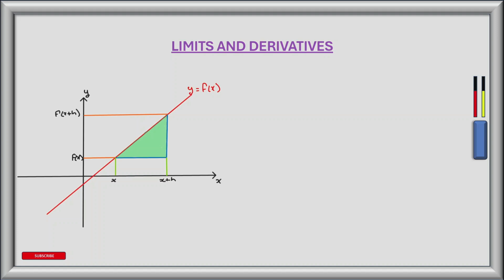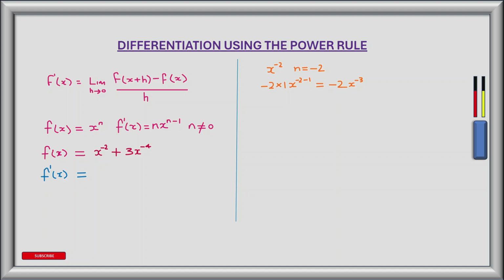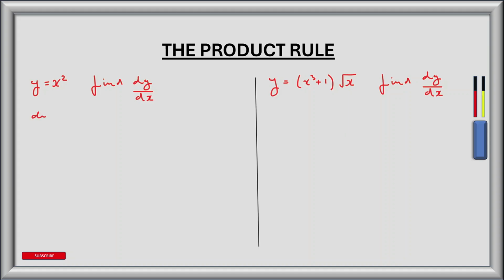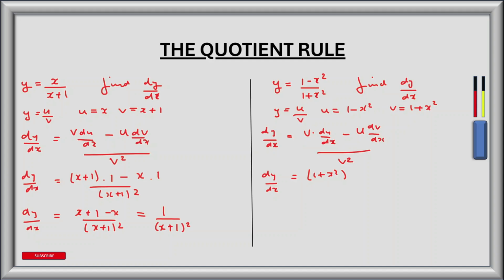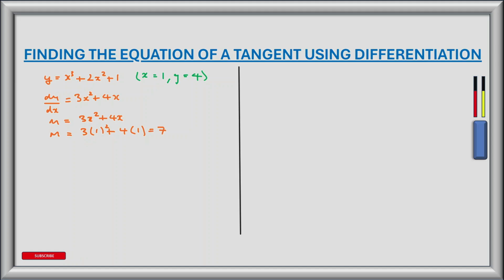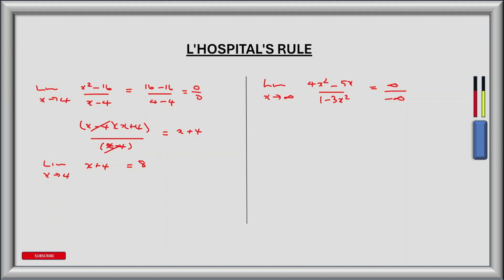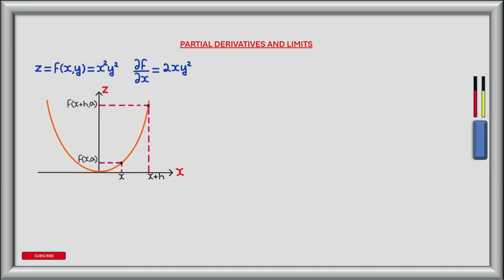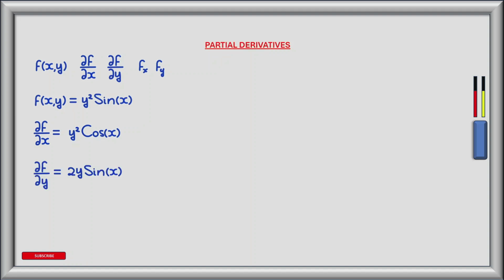Master Derivatives & Limits | Calculus | Differentiation | Masterclass | The Complete series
Mastering Calculus starts with a deep understanding of Limits and Derivatives. In this comprehensive compilation, I cover everything from the basic Power Rule to the complexities of Partial Derivatives and L’Hopital’s Rule. Whether you are prepping for a midterm or looking for a refresher on the Chain and Product rules, this guide has you covered.

In this video:

The Foundations: Limits and the formal definition of the Derivative.
The Rules: The Power, Product, Quotient, and Chain Rules explained simply.
Advanced Techniques: Implicit Differentiation and combining the Chain/Product rules.
Applications: Finding the Equation of a Tangent Line and locating Local Maxima and Minima.
Higher Level Calculus: L’Hopital’s Rule and an introduction to Partial Derivatives.

CHAPTERS:
0:00 Introduction
0:57 Limits and derivatives explained
5:52 The power Rule
16:12 The Chain Rule
20:45 The Product Rule
23:54 Implicit differentiation
28:14 The Quotient Rule
32:33 The Chain and Product rules combined.
37:48 How to find the equation of a tangent Line
44:18 Finding Local Maxima and Minima
50:25 L’Hopital’s Rule.
59:19 Partial Derivatives and Limits
1:04:36 Partial Derivatives of Functions